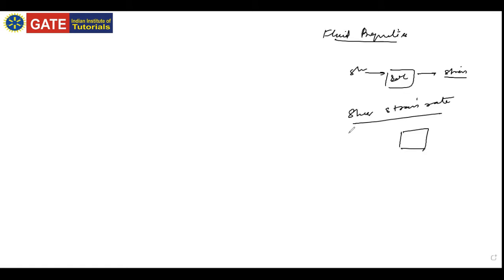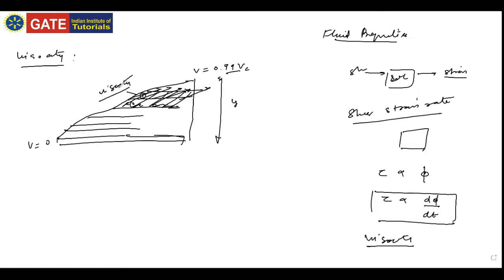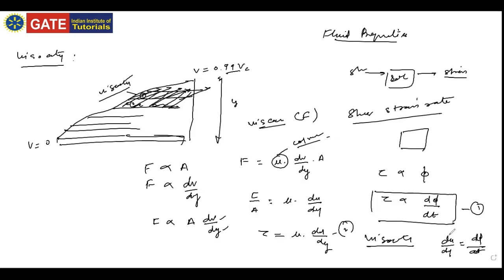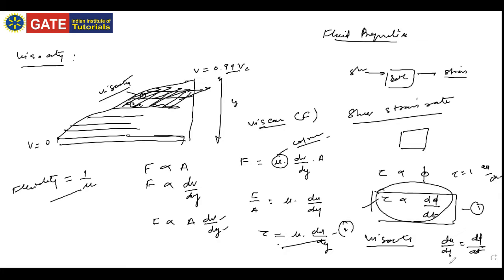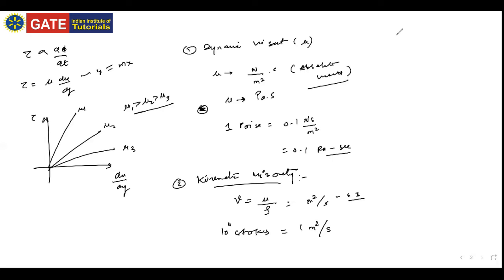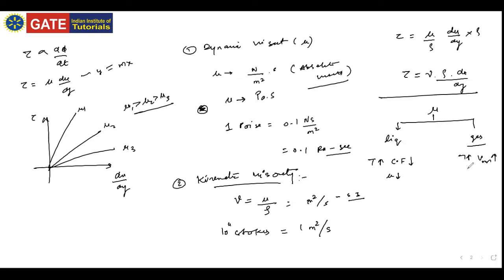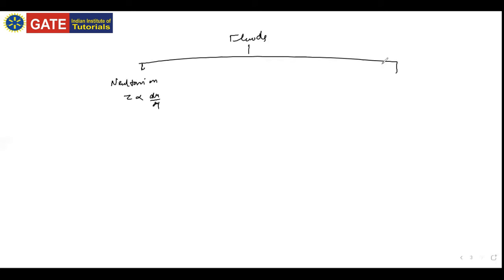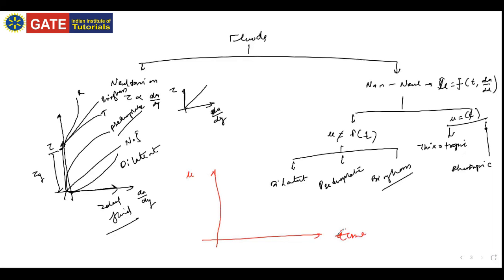GATE MECH DEMO